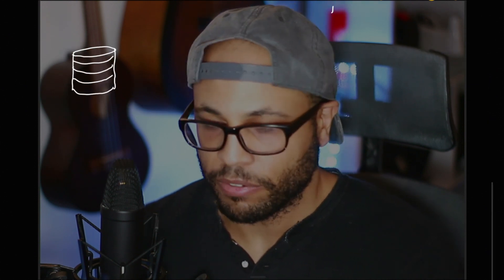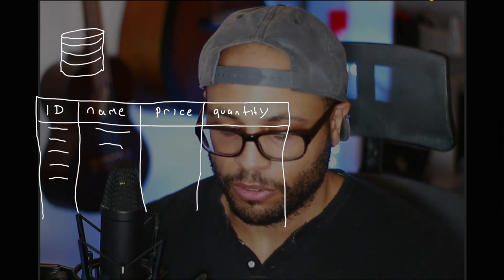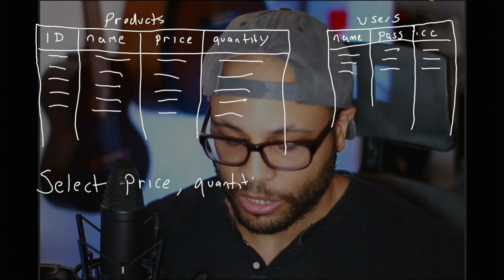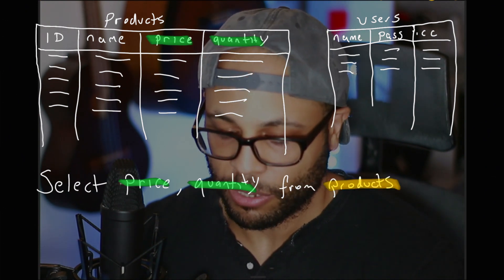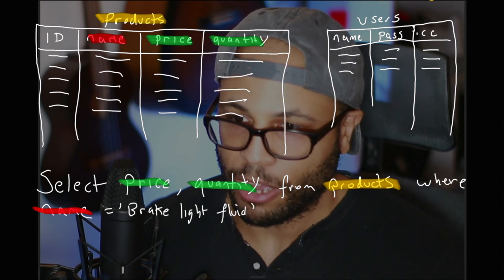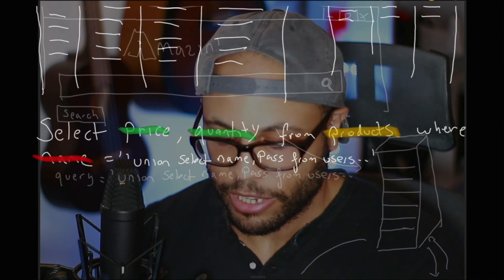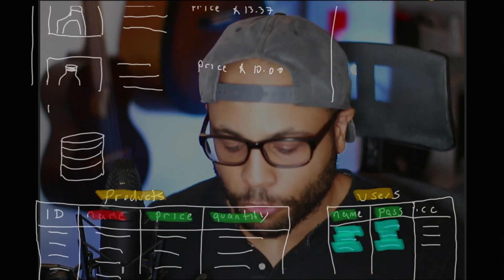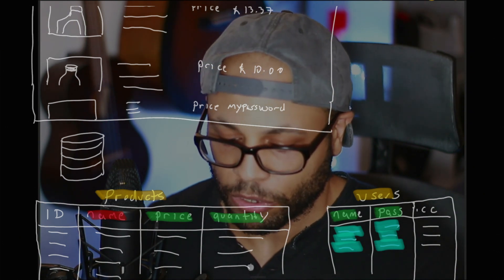SQL Injection in around 2 minutes (fixed audio)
The previous version of this video had an audio issue so fixed and uploaded here.

SQL Injection is probably the most well known web application security vuln (having the number one spot in the OWASP top 10), responsible for a number of high value data breaches. In this video we'll discuss what what it is and how it can be exploited.